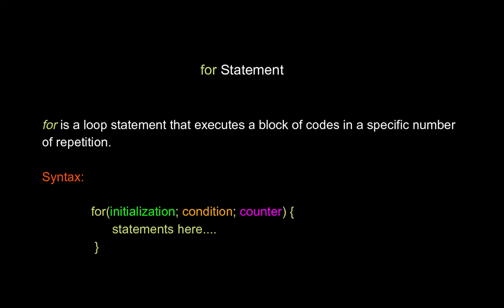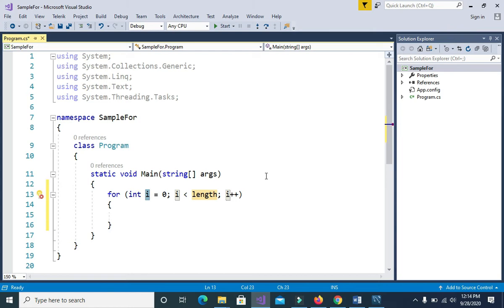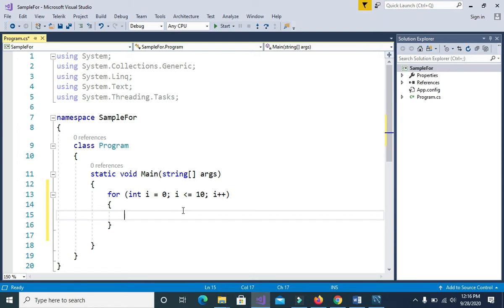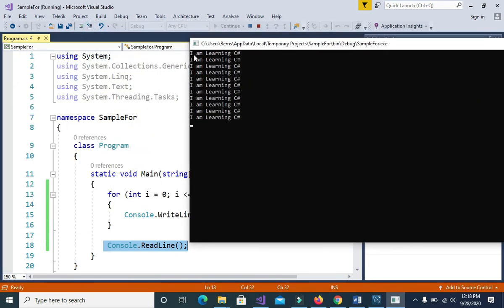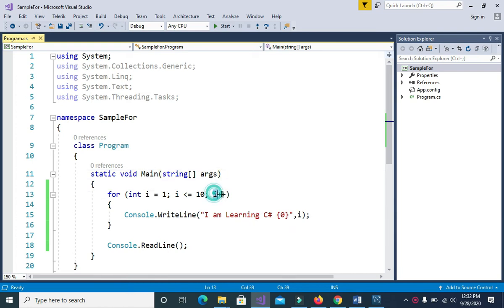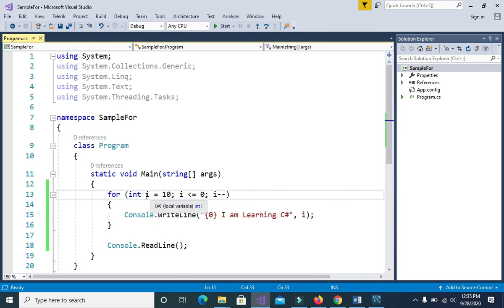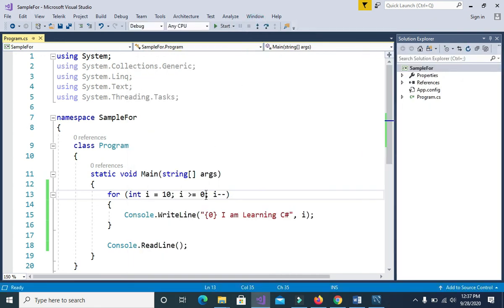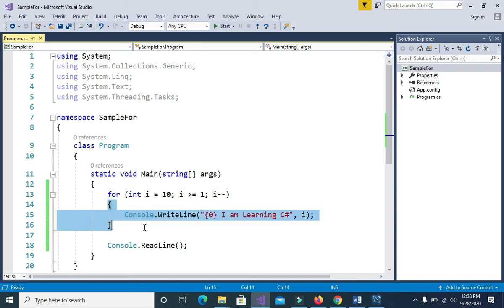For Statement 17